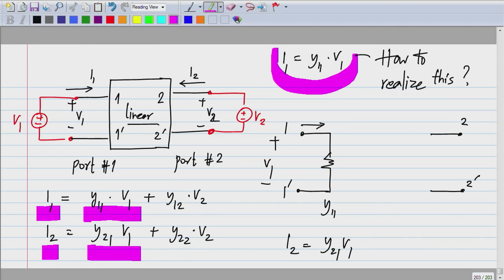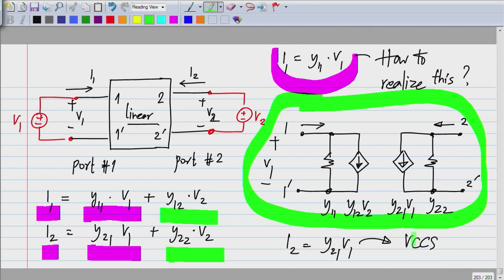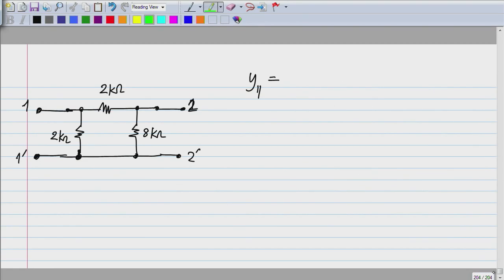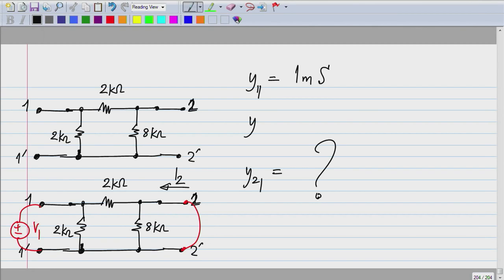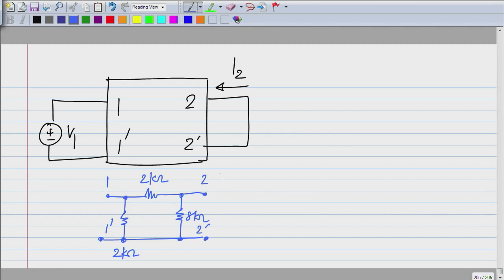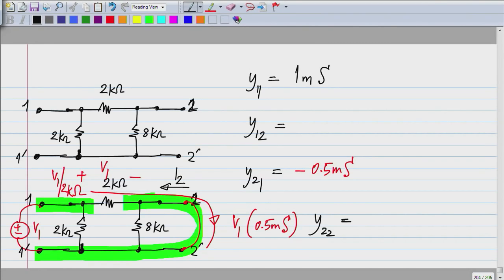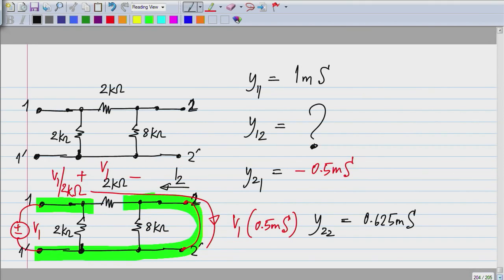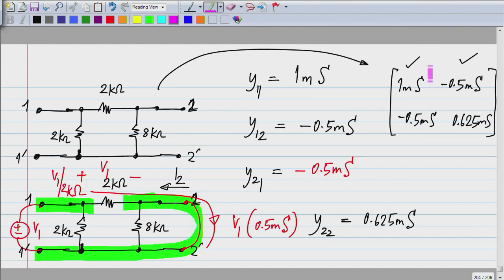Two port parameters-y parameters